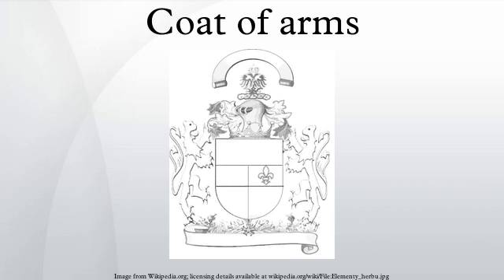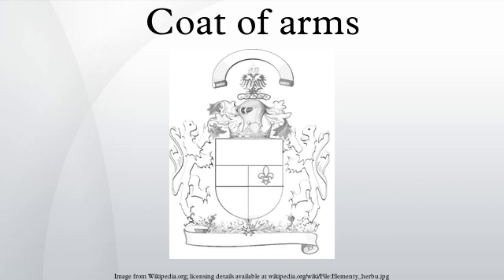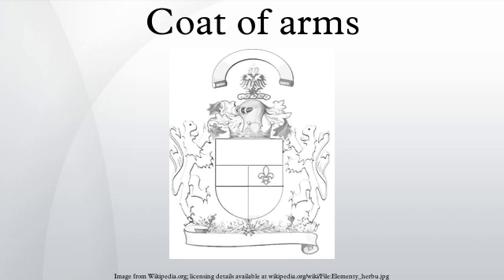Coat of arms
A coat of arms is a unique heraldic design on an escutcheon (i.e. shield), surcoat, or tabard. A surcoat, and subsequently a coat of arms was used by medieval knights to cover, protect, and identify the wearer. Thus these are sometimes called coat armory. The coat of arms on an escutcheon forms the central element of the full heraldic achievement which consists of shield, supporters, crest, and motto. The design is a symbol unique to an individual person or family (except in the UK), corporation, or state. Such displays are commonly called armorial bearings, armorial devices, heraldic devices, or simply arms.
Sometimes the term coat of arms is used to refer to the full achievement, but this usage is wrong in a strict sense of heraldic terminology.